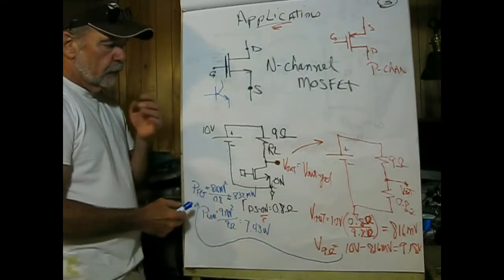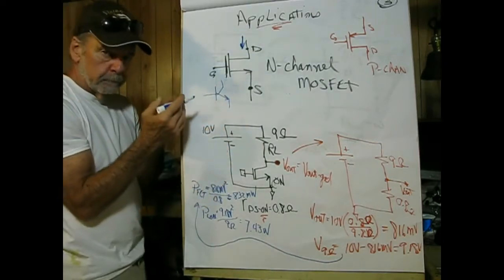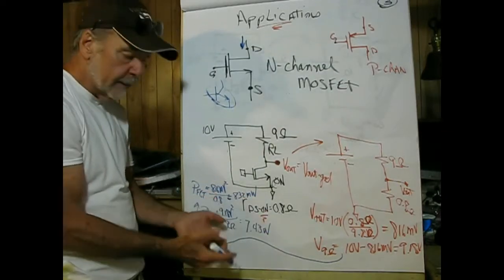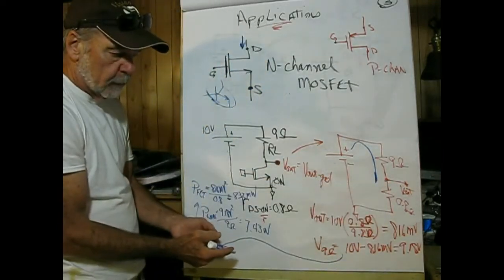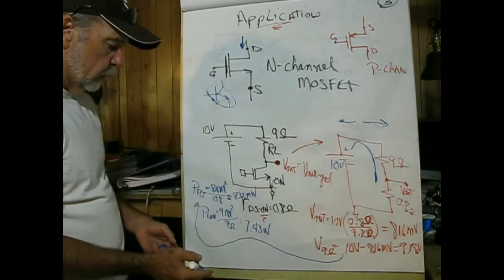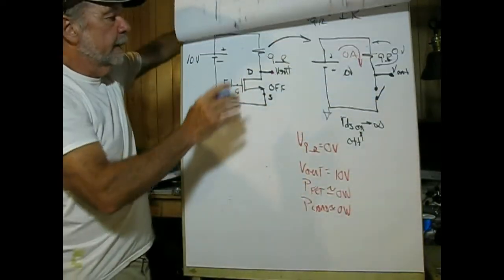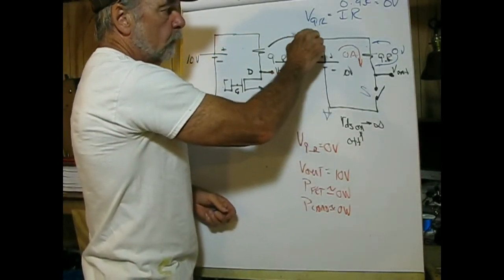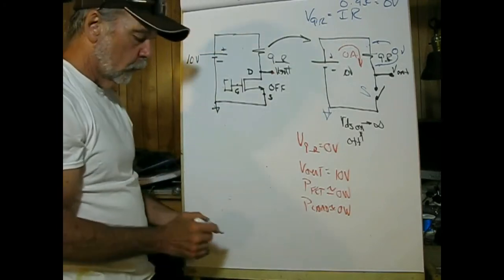Industrial Electronics, 03 DC Applications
Industrial Electronics Course, 03 DC Applications